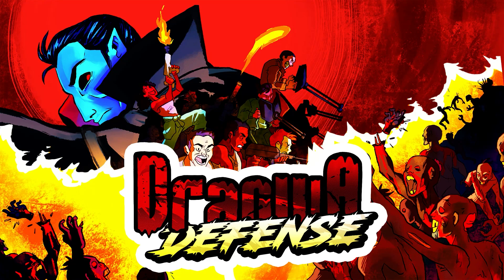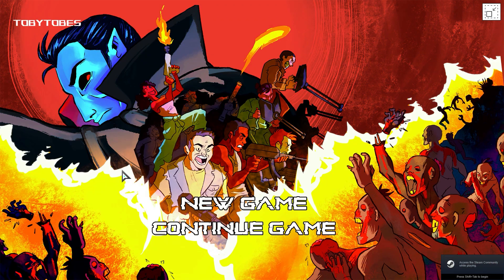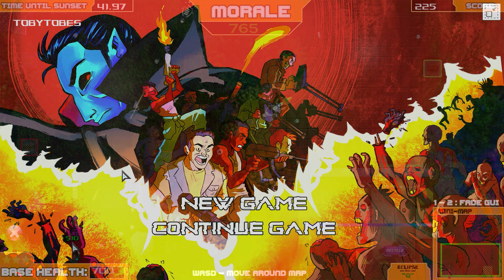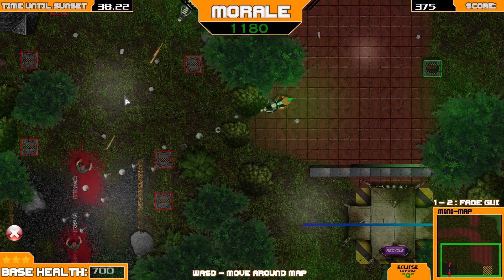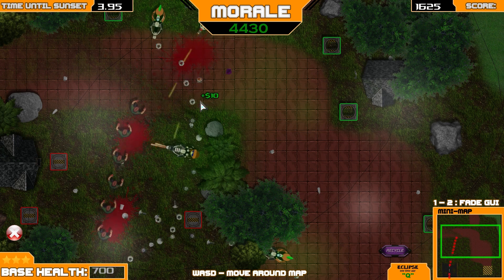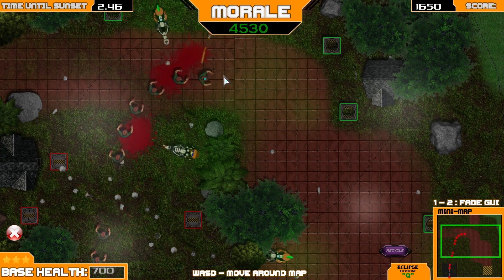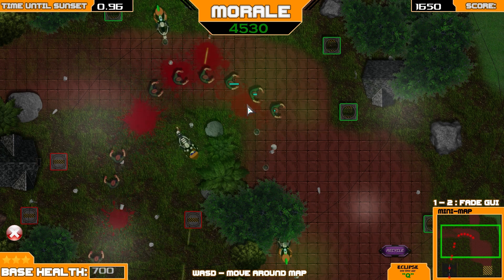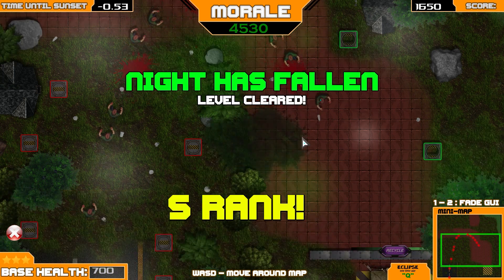Dracula Defense! Gameplay / Review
Welcome to my Dracula Defense! Let's Play!

About Dracula Defense!:

Dracula Defense is a top down 2D tower defense game where the player will need to act strategically to survive an onslaught of enemies trying to attack a base. Only you can save Dracula!

The game will include a variety of enemies including:
Zombies – Werewolves – Bandits – Slimes - Knights, Robots, Future Warriors and more!

The game features 12 increasingly difficult levels with 7 biomes Including:
City - Forest - Frozen Lake - Desert - Volcanic area and the Mountain Observatory.
Get RANKED!
Get ranked on your ability to outgun and survive the waves ranging from S - RANKS all the way down to C - RANKS!

The game will have over 10 Turrets available to their disposal - each one with its own strengths and weaknesses!

The game also features Steam achievements!

Dracula Defense!:

Developer:StarSystemStudios Publisher:HOGuru Games!